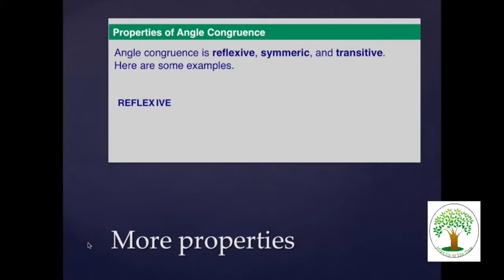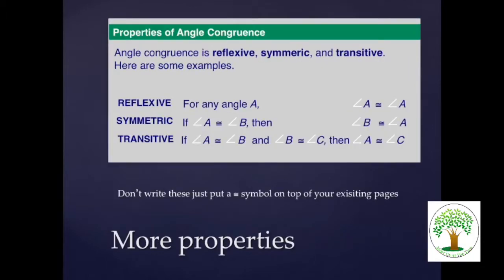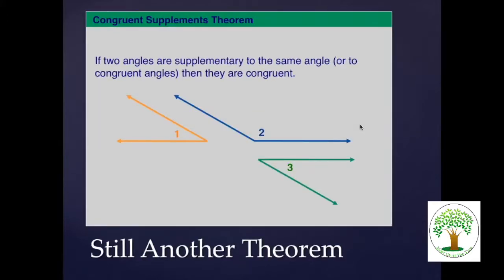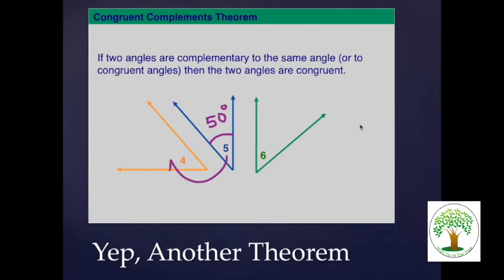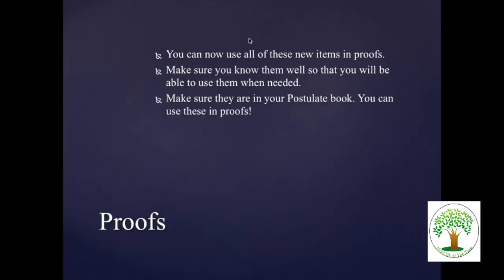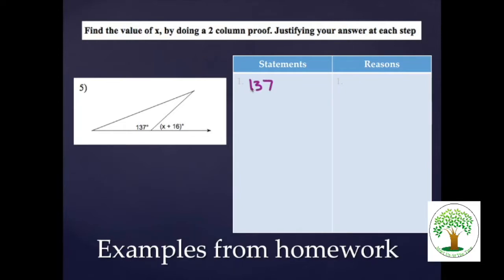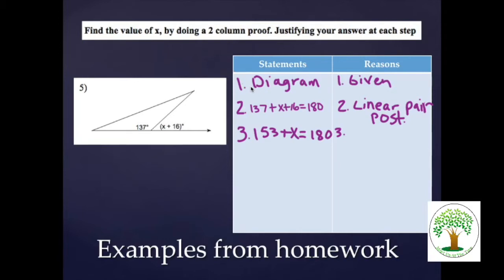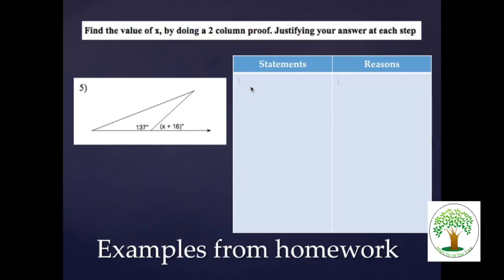2.5 Angle Theorems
We are doing geometry together and want to share the experience.